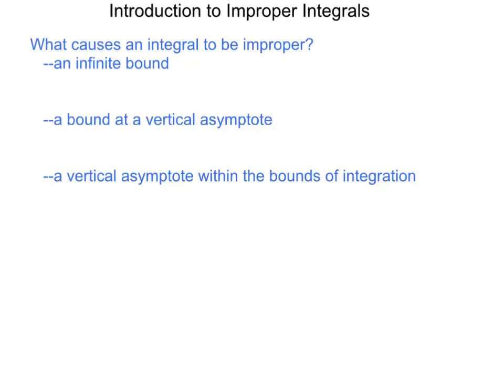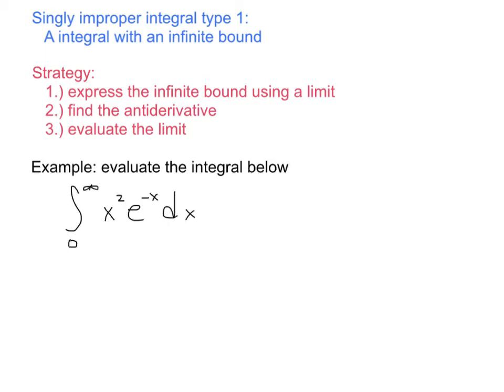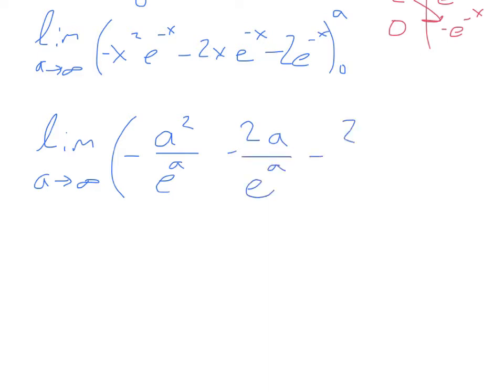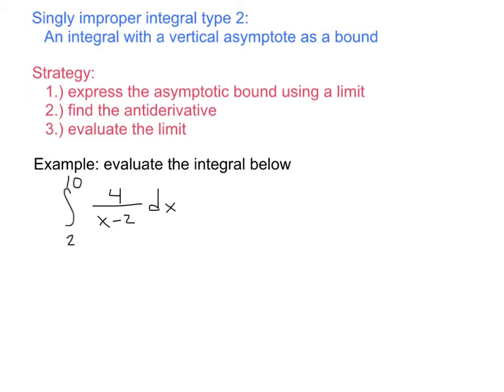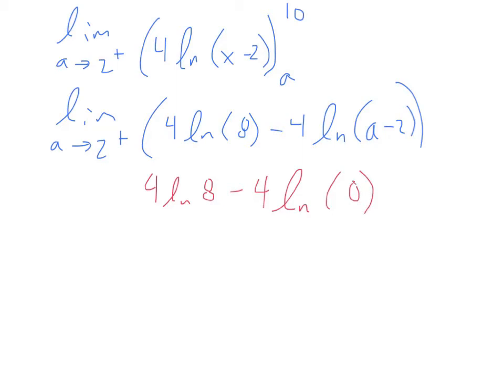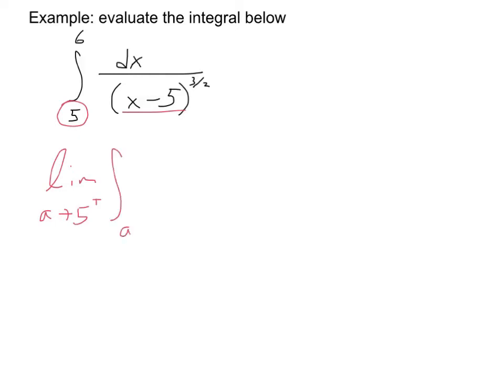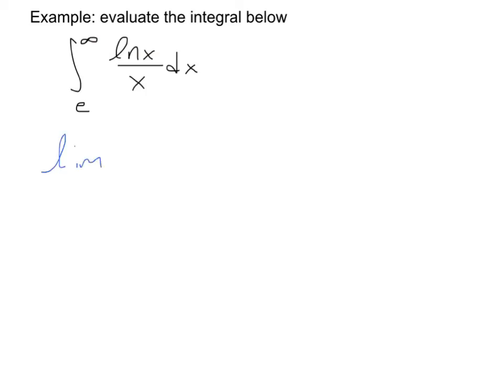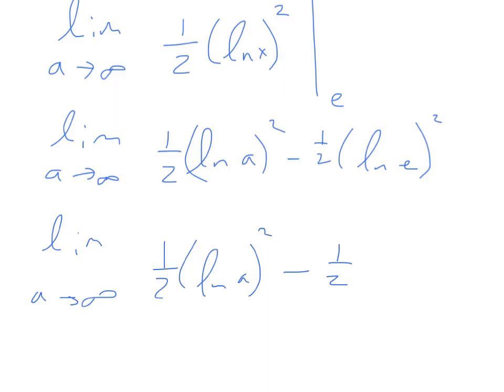Lesson 7 12A Introduction to Improper Integrals